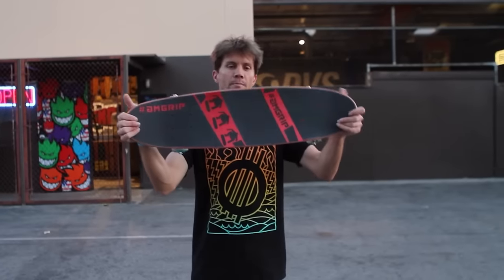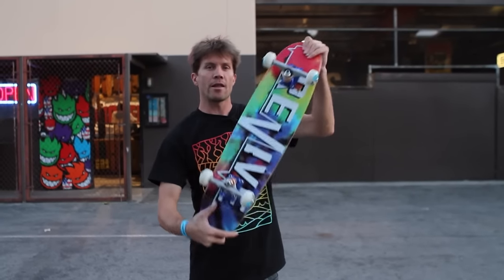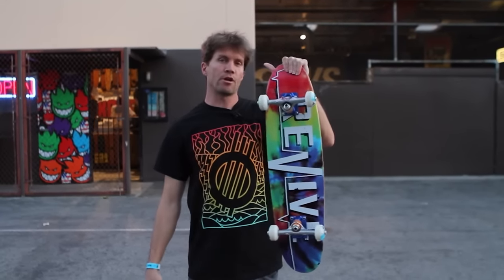REVIVE CRUISER SKATEBOARDING SHREDDING!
As promised in my setup video, I took my new Revive cruiser to Skatelab to break it in. At first it was a little harder to skate then I thought it be. Also did the kickflip test in the beginning. Fun board to skate. Big thanks to Brodie Braxton for filming & editing this video. More videos coming soon!

Fan/Hate mail send to:
Doug Des Autels